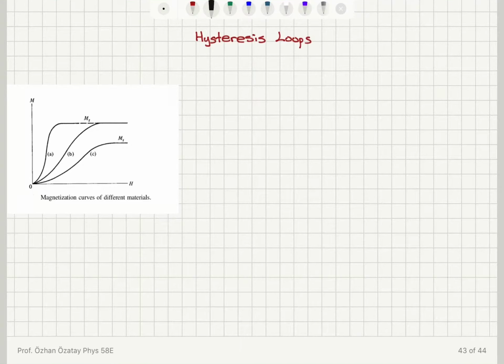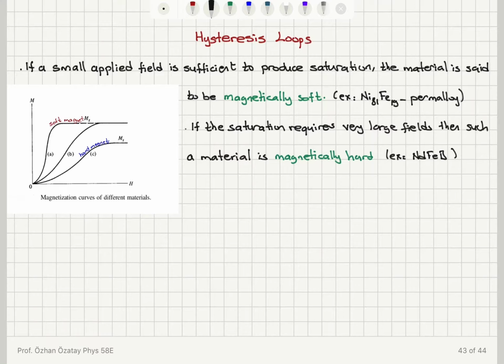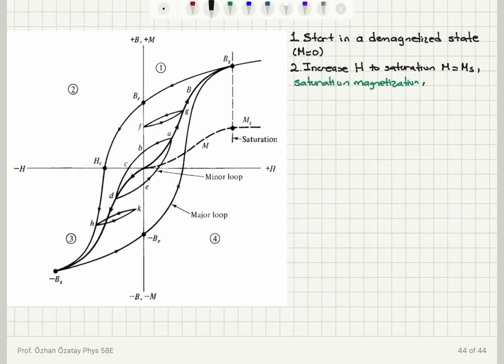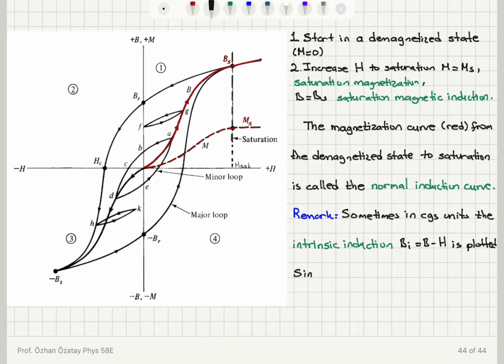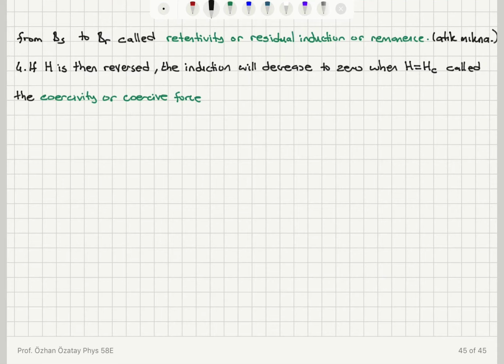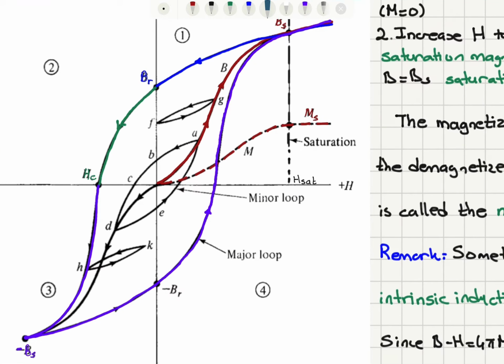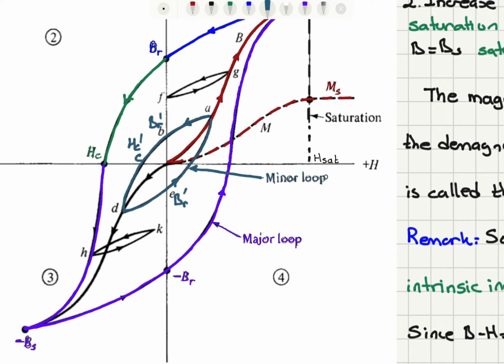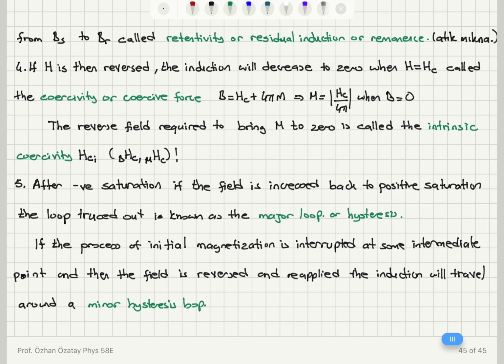Week 2-6 Hysteresis Loops